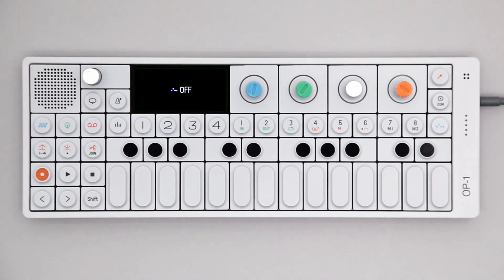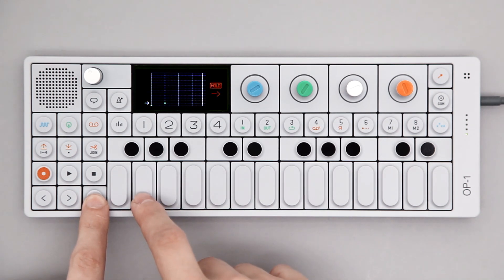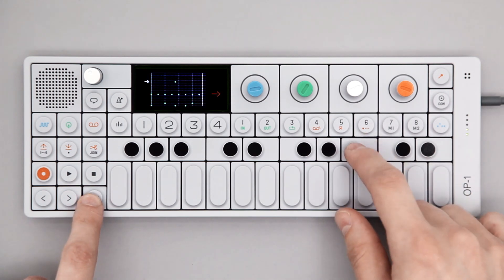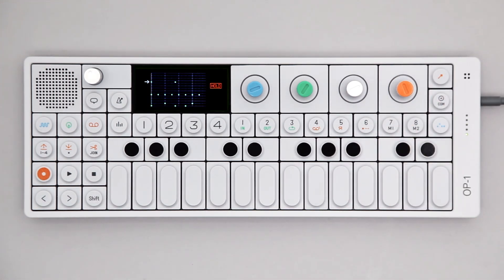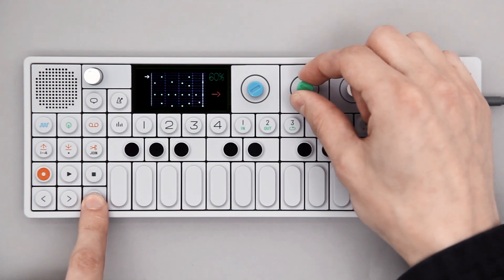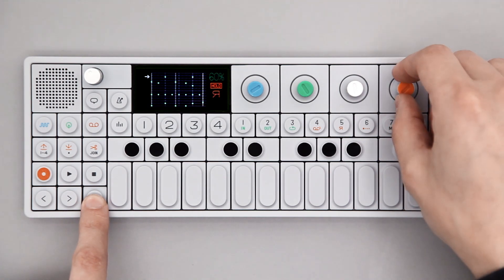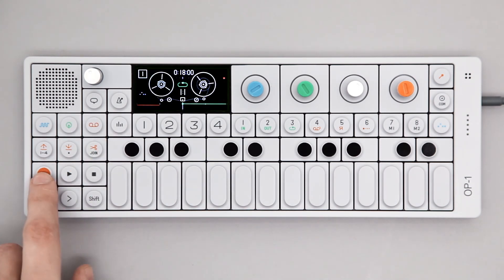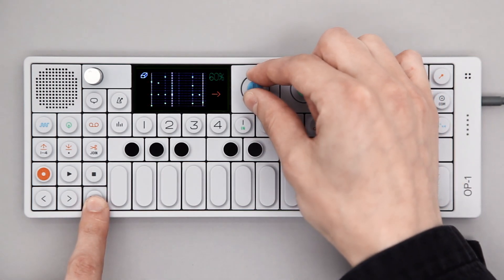OP-1 pattern sequencer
this video is covering the pattern sequencer on the OP-1 portable synthesizer. it is part of a series of OP-1 training videos.